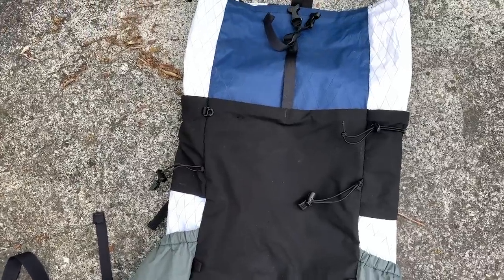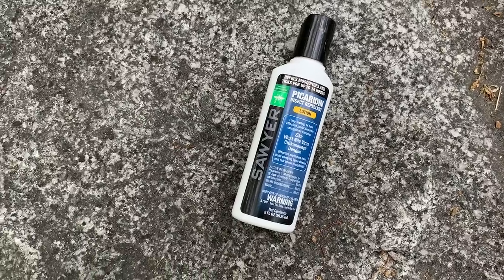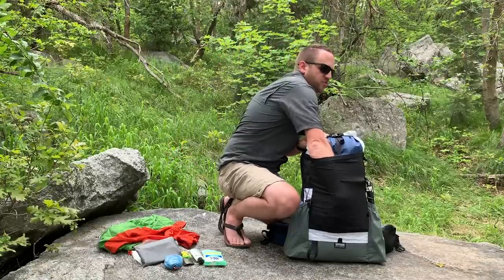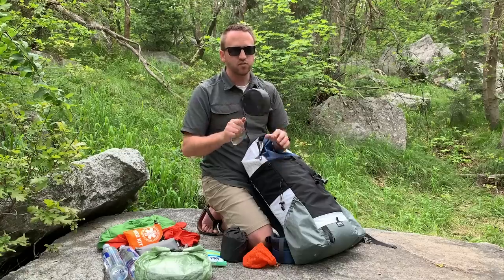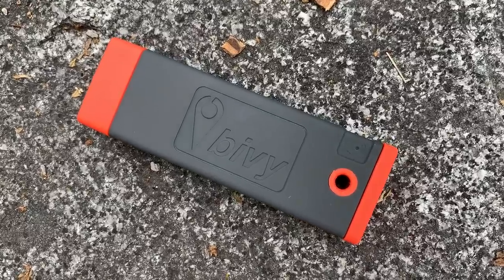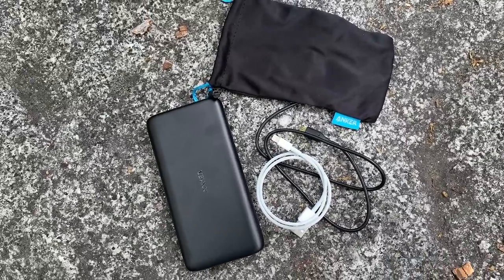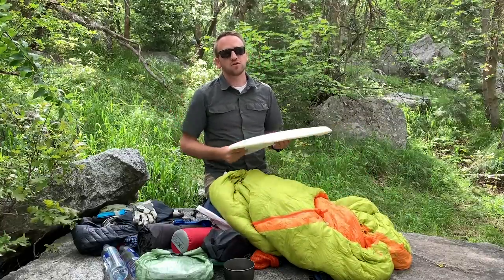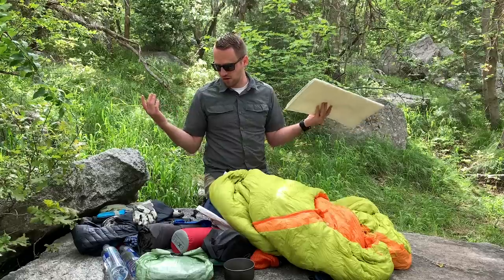Lightweight Backpacking Gear Load Out | 3 Season Backpacking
With summer upon us it's time to share more lightweight backpacking gear load lists with you all. This list is a little different and has some gear items that are not the usual items seen in a lot of gear lists.

- Versaflow Water Filter
- Cnoc Vecto Water Bag
- Solo Stove Lite
- Toaks 550ml Bowl